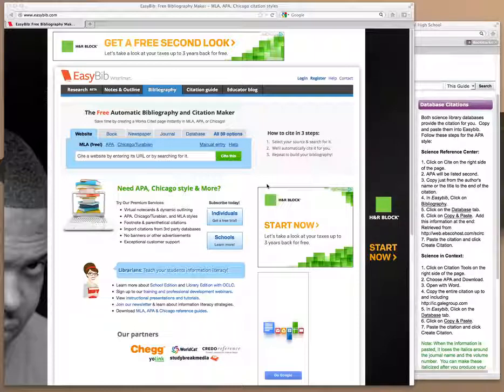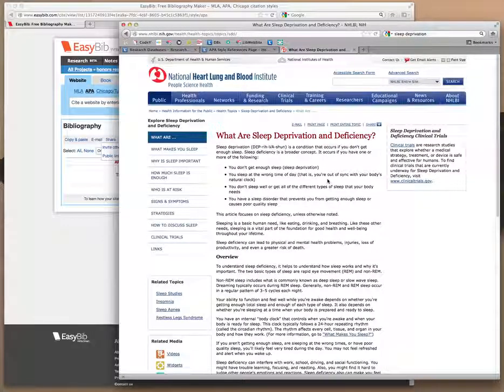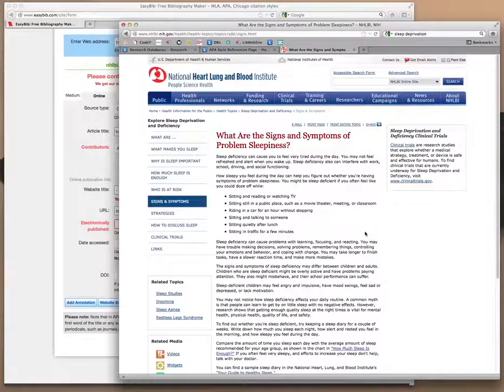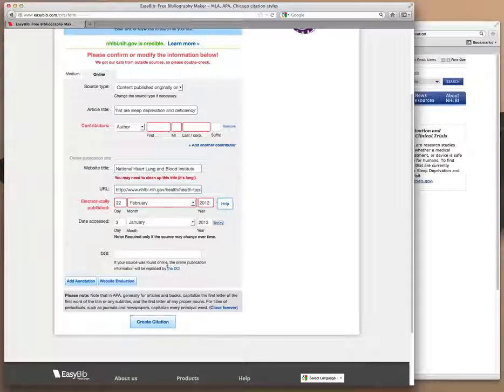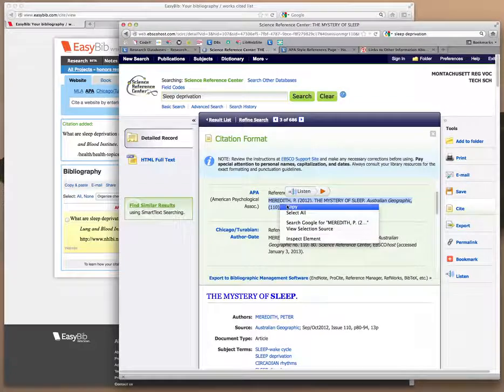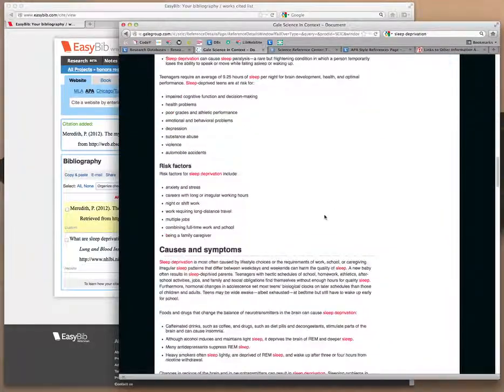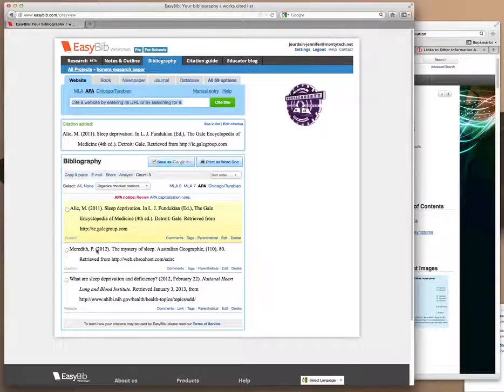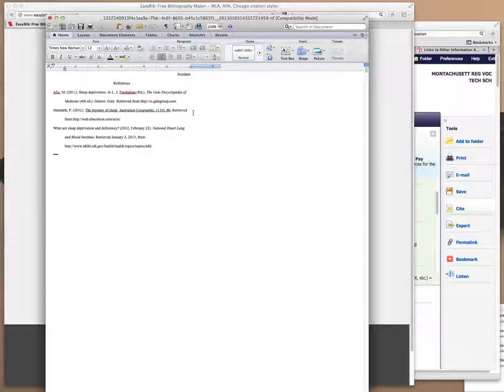Easybib for Science Broadband